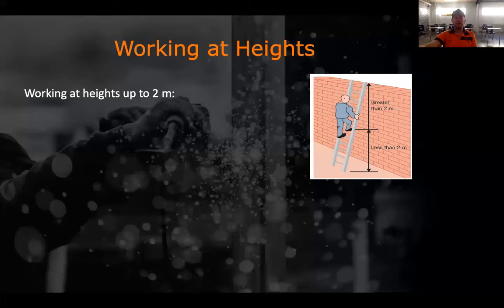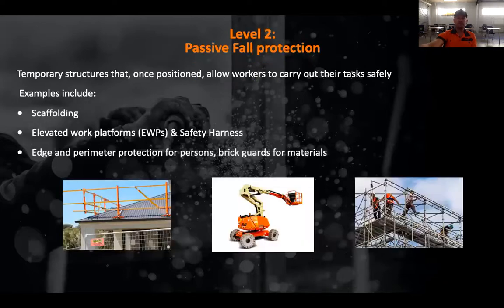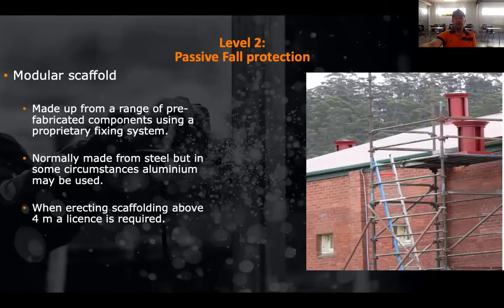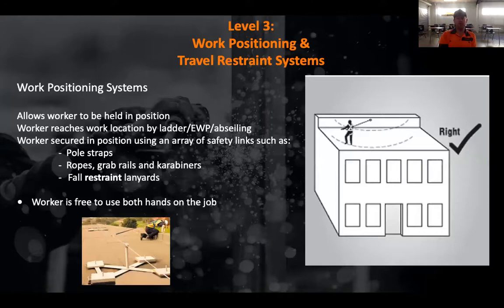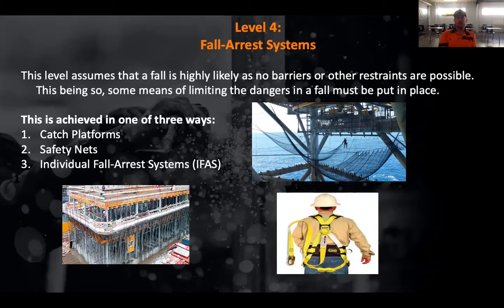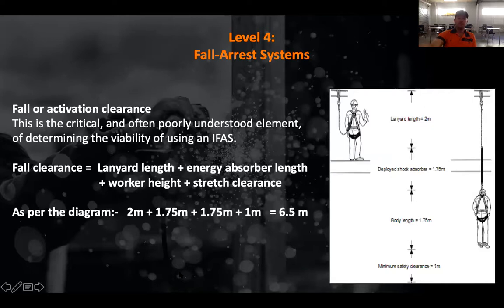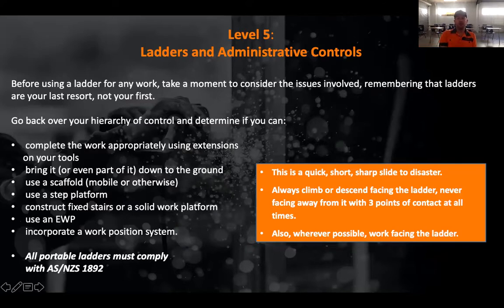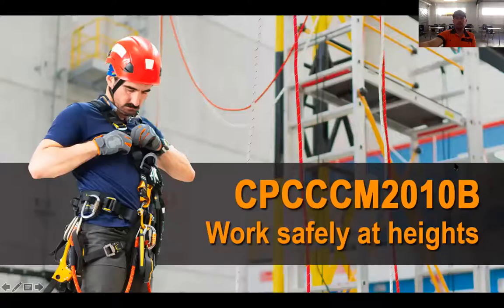Intro to Working Safely at Heights